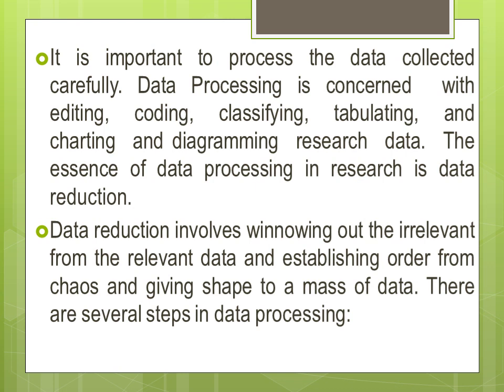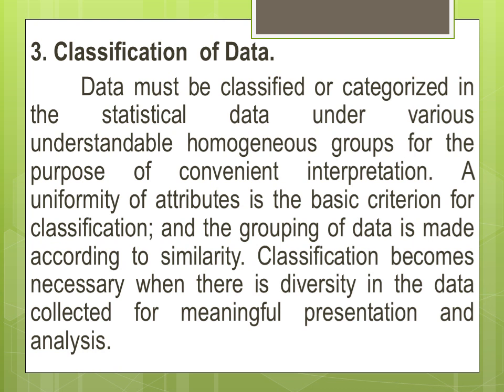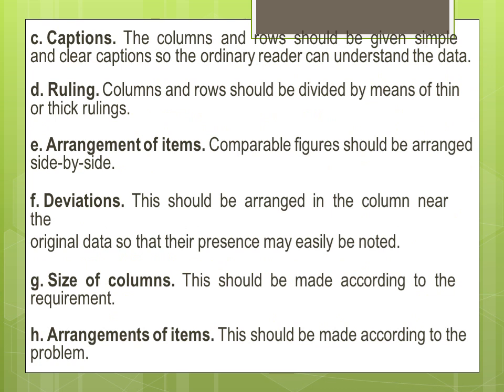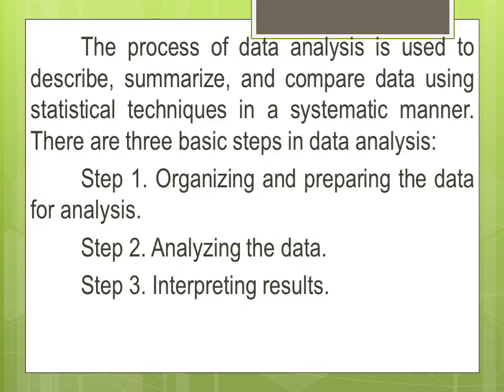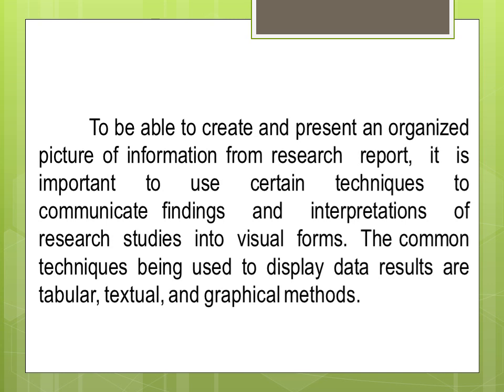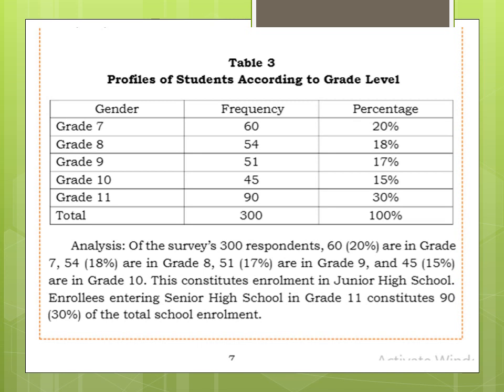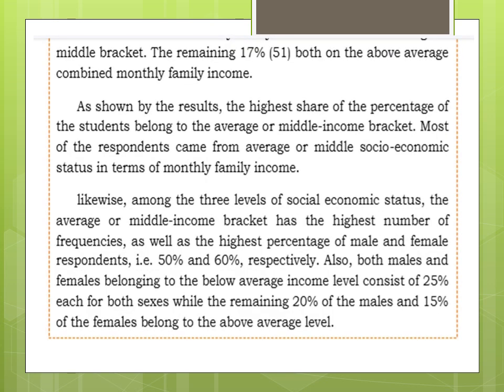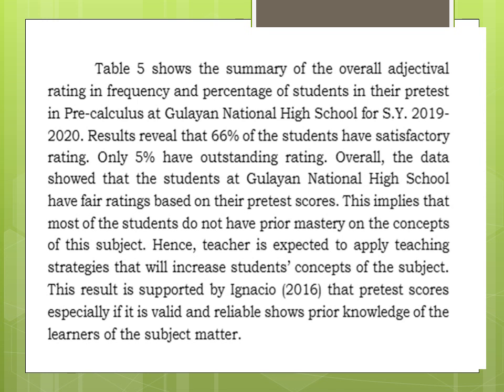DATA PRESENTATION, INTERPRETATION AND ANALYSIS OF DATA